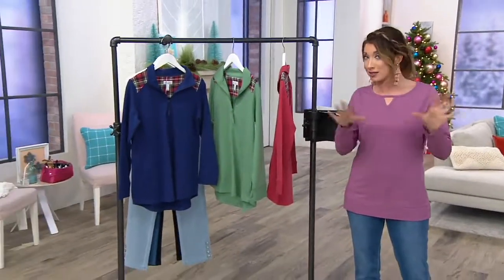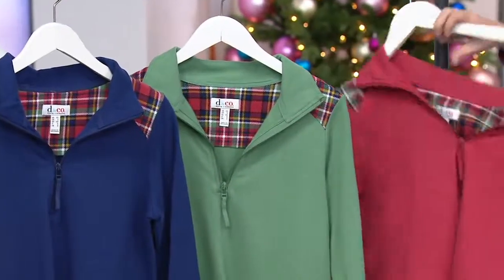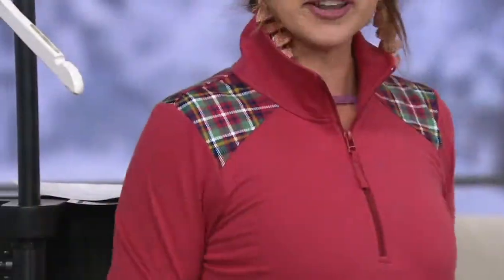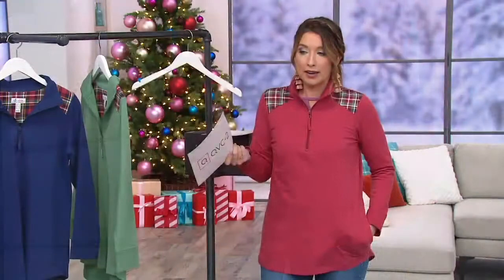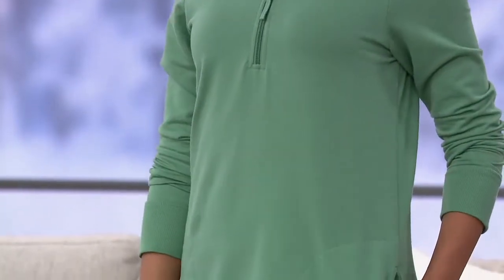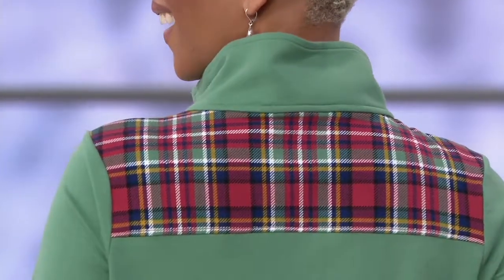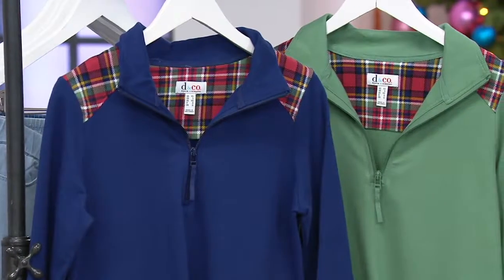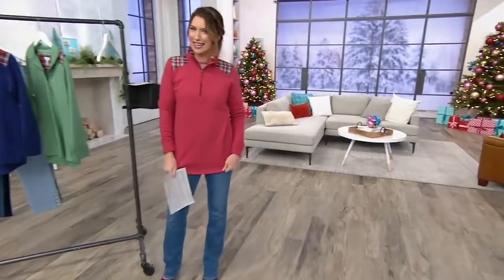Denim & Co. Active French Terry Half Zip Tunic with Pockets on QVC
Denim & Co. Active French Terry Half Zip Tunic with Pockets

Busy days call for comfy, easygoing fashions, like this Perfect Jersey half-zip tunic. From Denim & Co.&reg; Fashions.